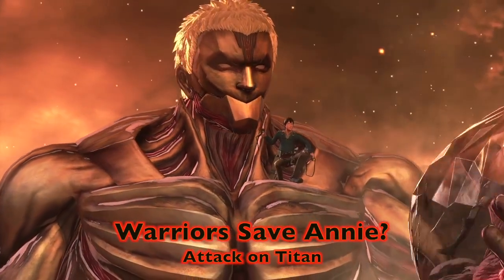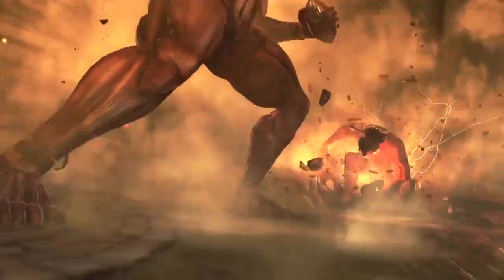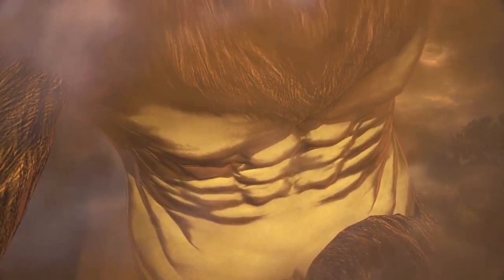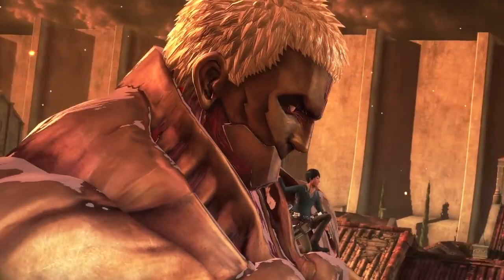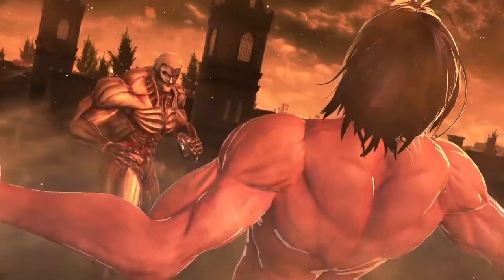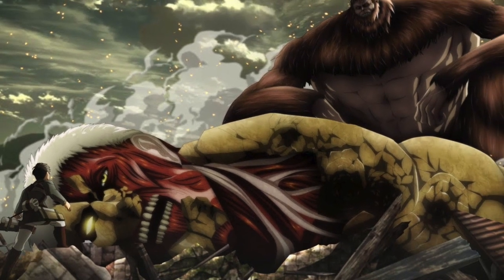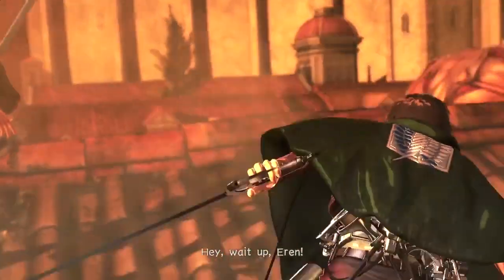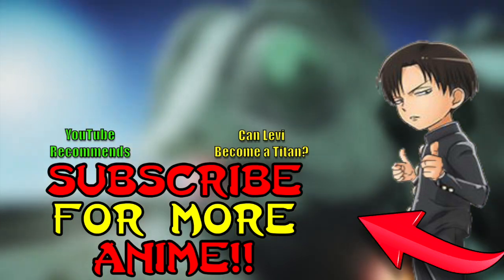FEMALE TITAN Crystal STOLEN? Annie Crystal Ending - Attack on Titan Season Theory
Colossal Titan, Beast titan, and Armored Titan Saves Annie? 5+ Anime Attack on Titan videos Weekly & Anime News 😄

Attack on Titan Season 3 Trailer, when will it drop?
The Attack on Titan Author Isayama talks about changes coming to Season 3 of Attack on Titan. These Changes are to make the story easier to understand and at depth for the Titan story.

A secret mystery director will be coming on board to manage one special episode for Season 3. Could it be the Levi vs Kenny episode?

The Animation process will be similar to Attack on Titan season 2 with the same action scene head coming back.

Levi will be the highlight of Season 3 where the focus for Attack on Titan Season 3 will be the human vs human battles.

Does this confirm a shorter 1 cour season for the Attack on Titan sequel?

The War Hammer Titan Revealed!! Attack on Titan Chapter 101 Review Shingeki no Kyojin  進撃の巨人

New Attack on Titan Poster visual shows Levi Ackerman facing off against Kenny from the Uprising Arc in Attack on Titan Season 3.
Does this official confirm a short 12 episode season for the upcoming sequel?

Shingeki no Kyojin Season 3 confirmed for Summer anime season 2018!!
News of this just came out along with a visual for Attack on Titan Season 3

Previously Funimation had announced at Anime Expo 2017 how Attack on Titan Season 3 was coming Spring season 2018.
Turns out that was false. Season 3 will debut in summer anime season 2018

Will Attack on Titan Season 3 be competing with Sword Art Online Season 3? You'll have to wait & find out! 😄

Levi Ackerman from Shingeki no kyojin is leader of the Levi Squad.
Levi is known as humanity's strongest soldier.
Second to that might be Mikasa Ackerman.

More Attack on Titan Facts Videos!!  😄